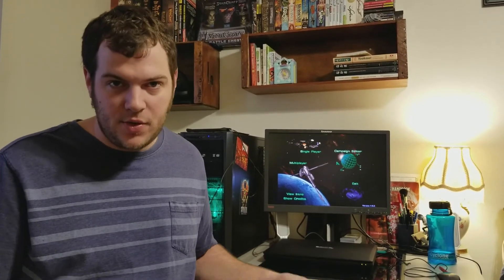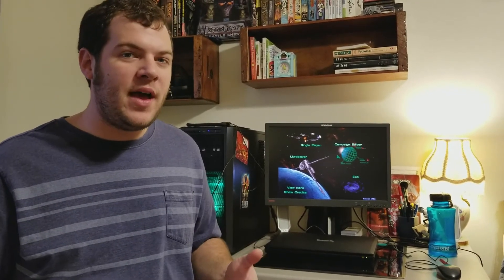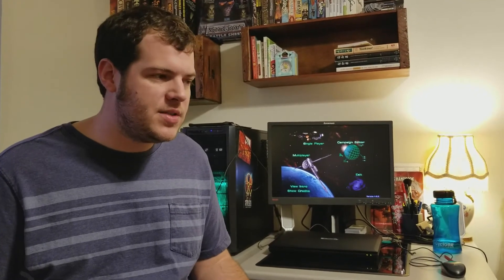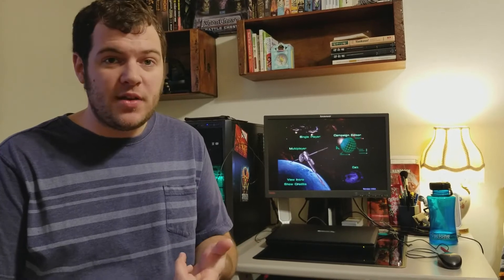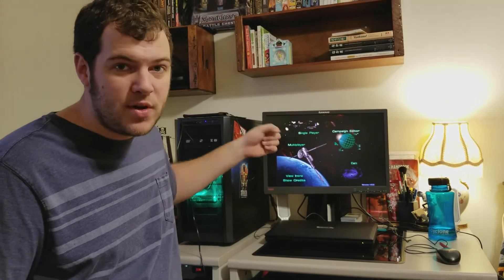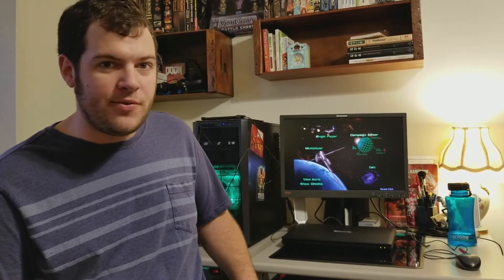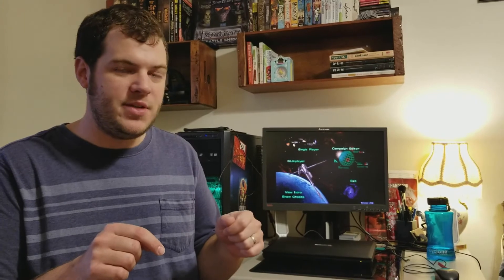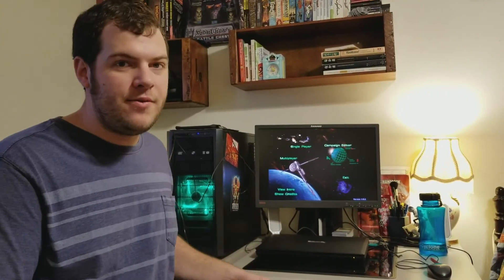AMD Strikes Back! Driver 17.11.2 Works!!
UPDATE: No, it doesn't, it sucks too!

Last night I decided to risk it and download AMD Radeon Settings latest driver 17.11.2. and. It Worked! I am so happy and I want AMD to know how thankful I am that they are trying to clean up their life and stop rolling doobies!